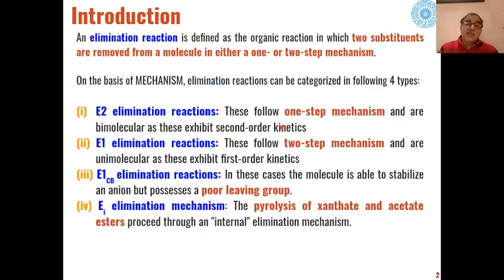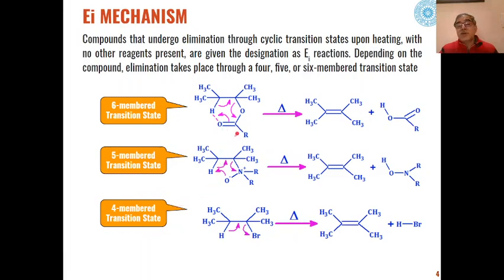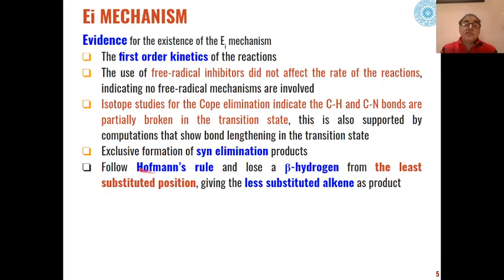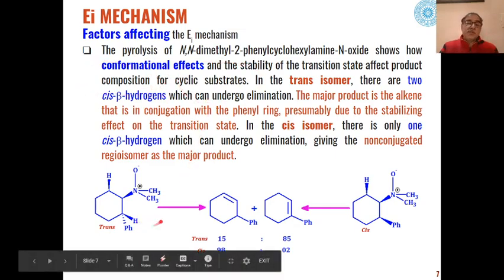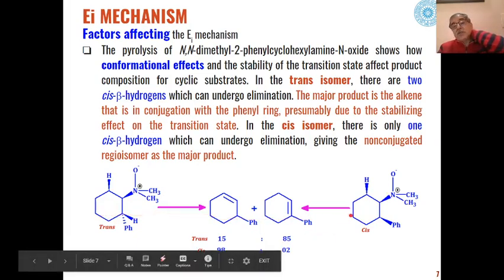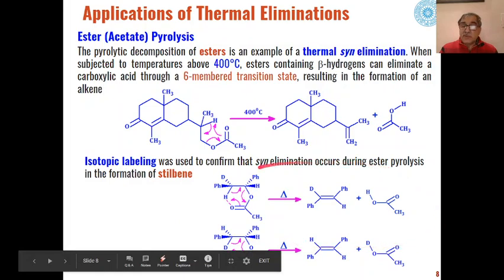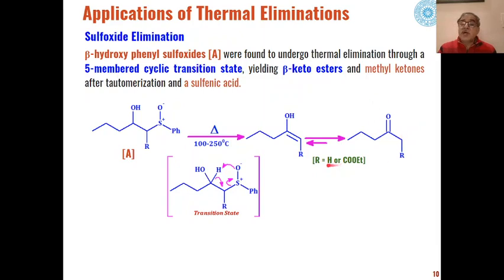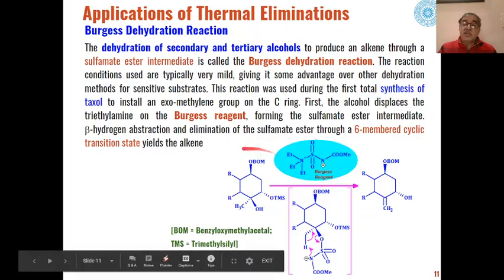syn-Eliminations (Pyrolytic Eliminations) | Prepare for GATE, JAM, NET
Learn syn-Eliminations (Pyrolytic Eliminations) in detail with this online chemistry class. Preparation for CSIR-NET GATE IIT-JAM.